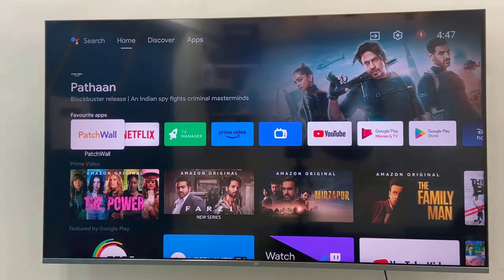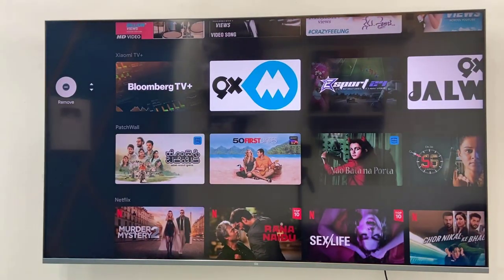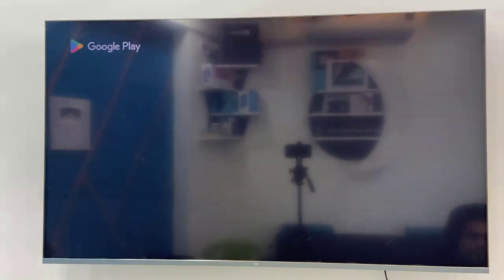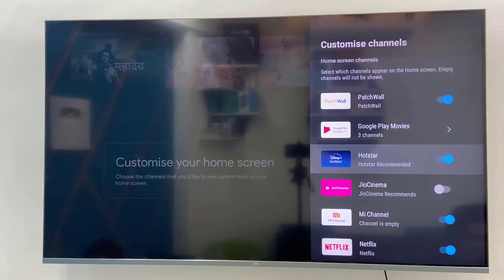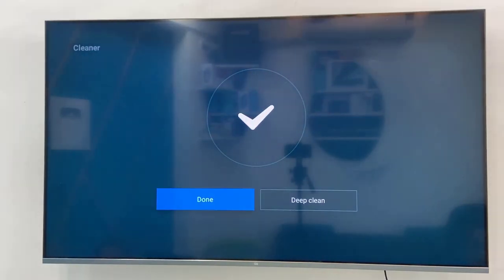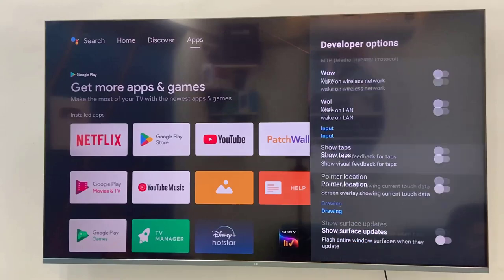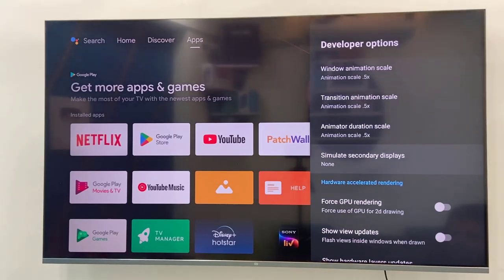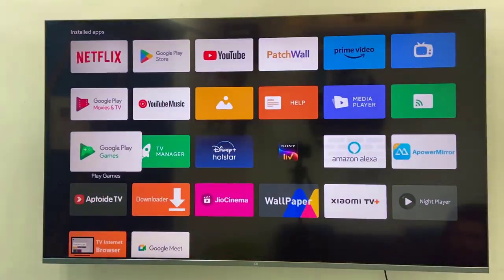How to Speed Up Android Smart TV 100% Works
Speed Up Slow Android TV